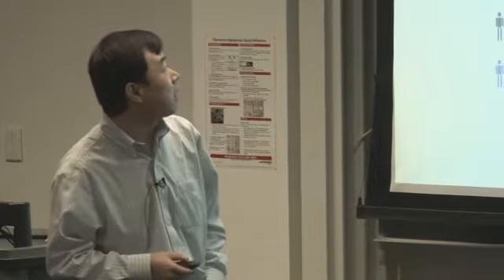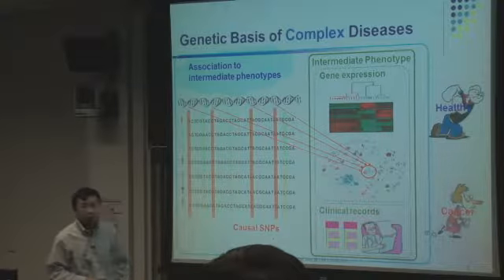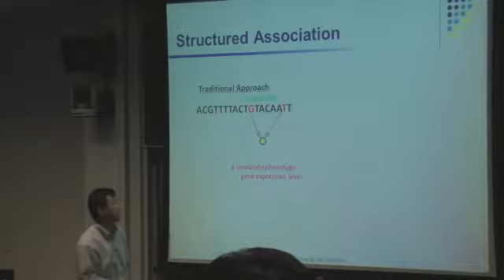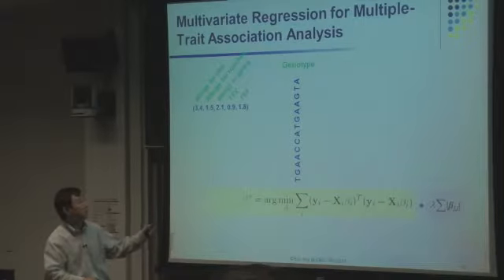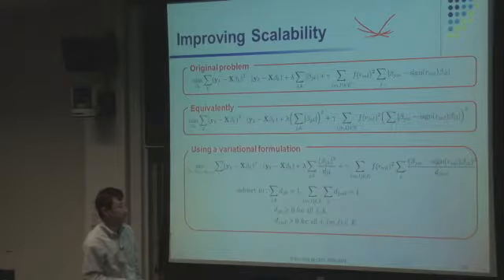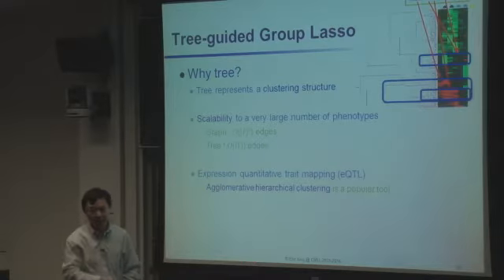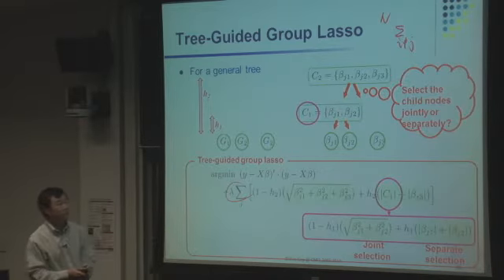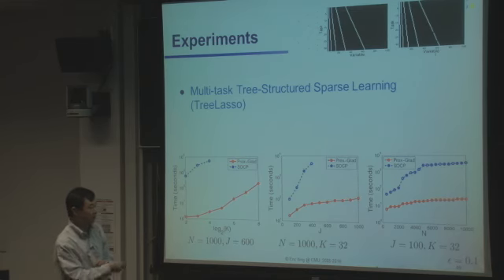2014 Spring Carnegie Mellon Univ 10708 Probabilistic Graphical Model Lecture 25